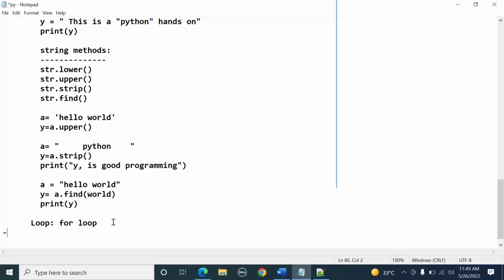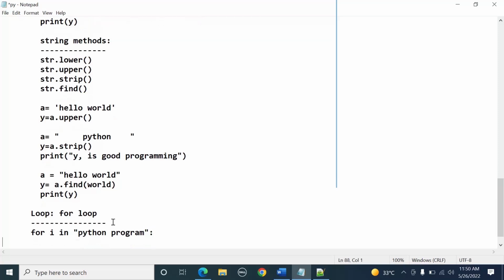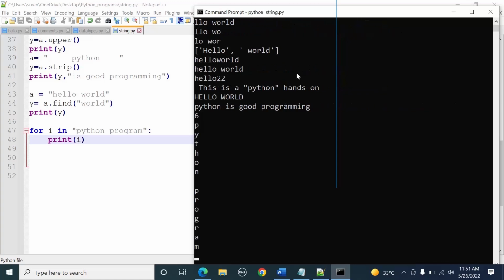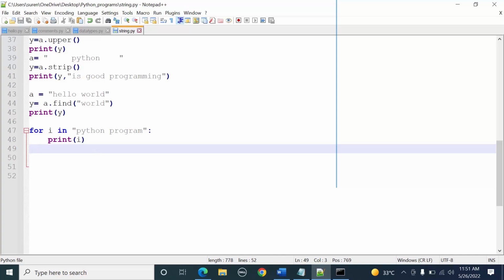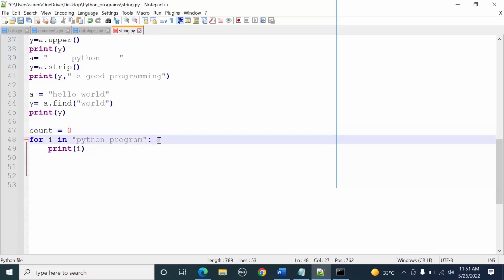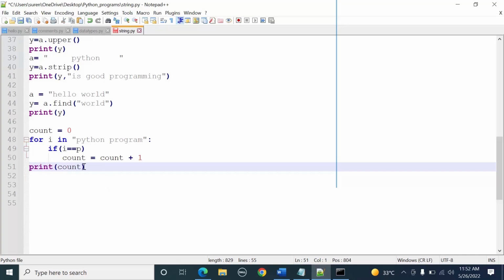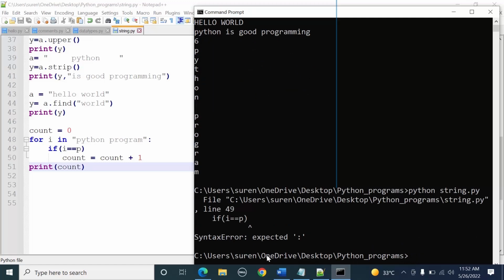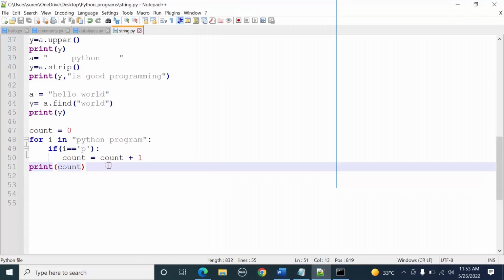#9 How to Use For Loop Through Strings in Python? | Python Tutorial For Beginners | TekSlate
Learn Python programming tutorial for beginners. This video covers how to use For Loops in Strings in Python with examples to iterate over lists, strings, and other data structures. Master Python language step-by-step and build your programming foundation.

✅ What is For Loop in Python?

A For Loop in Python is a control flow statement that allows you to iterate over a sequence of elements, such as a list, tuple, string, or range of numbers. It's a concise and efficient way to perform repetitive tasks.

✅ Can you loop through a string in Python?

Yes, you can easily loop through a string in Python. Python treats strings as sequences of characters, which means you can iterate over them using a for loop.

✅ How For Loop in Python Works?

- Initialization: The loop starts by initializing a variable (often item) to the first element of the sequence.
- Condition Check: The loop checks if the current item is the last element in the sequence.
- Code Execution: If the condition is true, the code inside the loop is executed with the current value of item.
- Increment: The loop moves to the next element in the sequence.
- Repeat: Steps 2, 3, and 4 are repeated until the end of the sequence is reached.

🟢 About TekSlate's Python Training:

TekSlate’s Python training allows you to learn Python programming and develop programs to perform different logical and mathematical operations. It also teaches you how to use Python concepts and libraries in different fields like cloud computing, data science, data analytics, etc.

✅ Skills Covered:
Strings & Operators
Variables & LOOPS
Sequence or Collections
Lists & Tuples
NumPy
Matplotlib
Pandas
SciPy